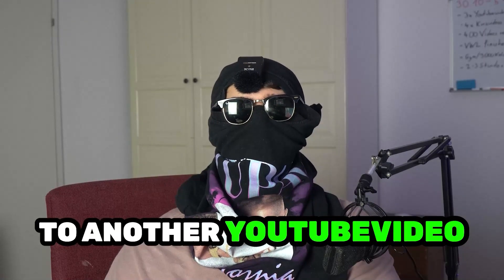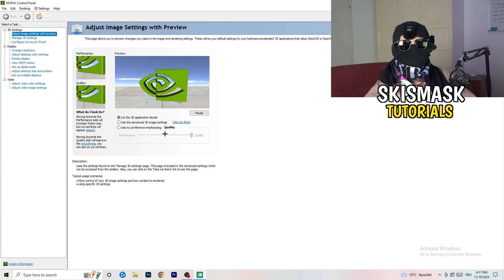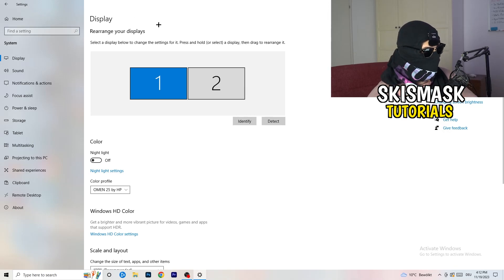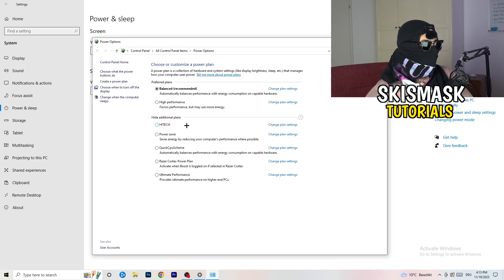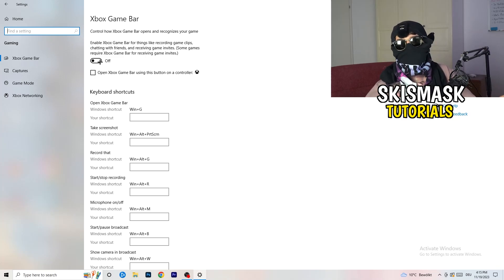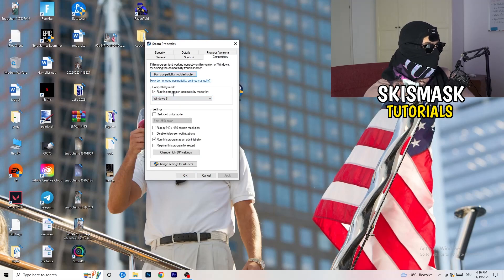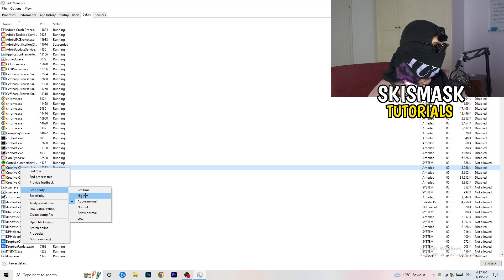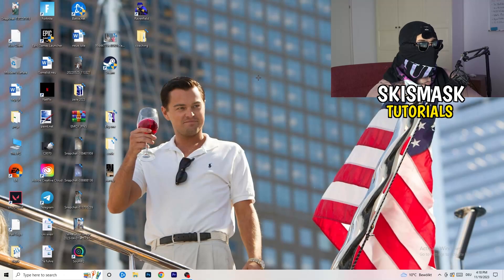The Ultimate FPS Boost Guide For VR Chat (Easy Steps)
how to boost fps in VR Chat on low-end pc,
VR Chat performance mode,
VR Chat better fps,
VR Chat best fps settings,
Fps Boost VR Chat,
Low end Fps Boost VR Chat,
Low end Pc Fps Boost,
VR Chat Fps Boost Pack,
More Fps VR Chat,
Better Fps VR Chat,